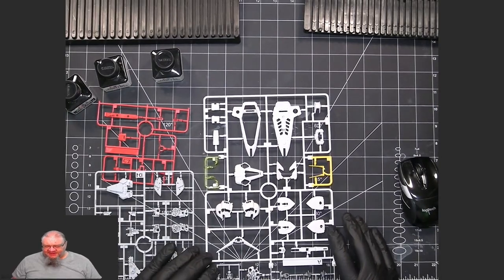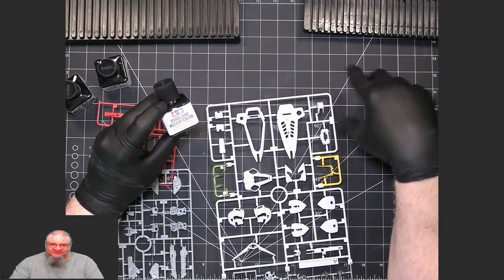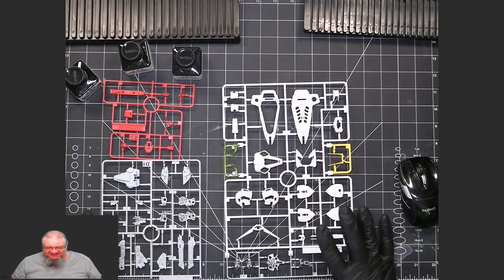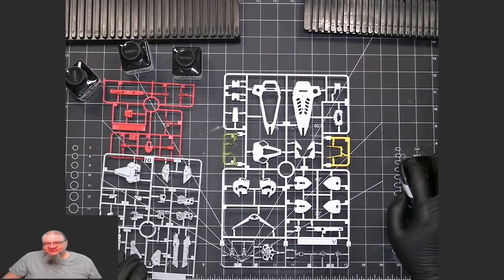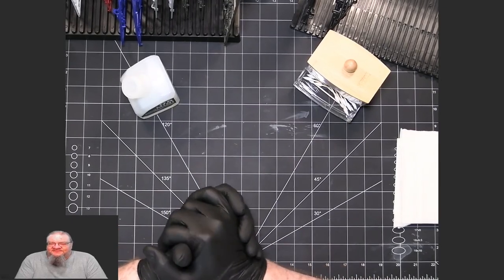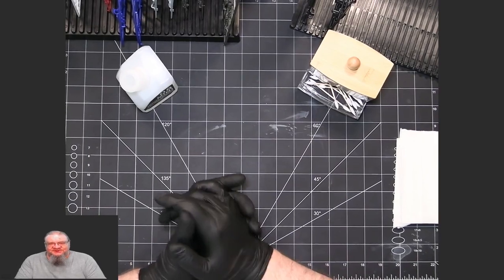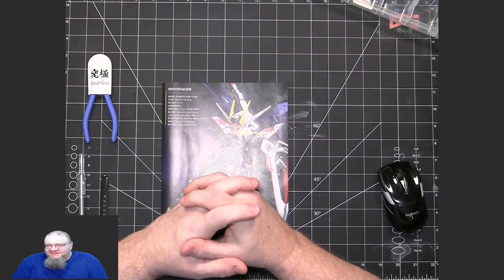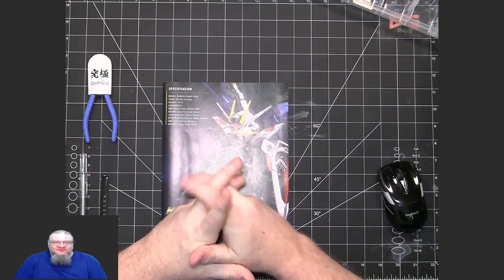Gunpla Pre-build Preparation: MGSD ZGMF-X10A Freedom Gundam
This video contains the pre-build preparation of the Bandai Gunpla model kit Master Grade Super Deformed ZGMF-X10A Freedom Gundam from the series Mobile Suit Gundam Seed in the Cosmic Era (CE) timeline. This is part of the MGSD model kit line.

Chapters:
00:00:00 - Intro
00:01:17 - Panel Lining
00:26:45 - Panel Cleanup
00:42:34 - Gate Removal

Check out our sub-reddit for helpful sites for those new to Gunpla. New sites will be added periodically, so check back from time to time.